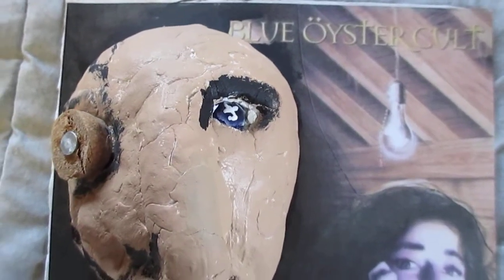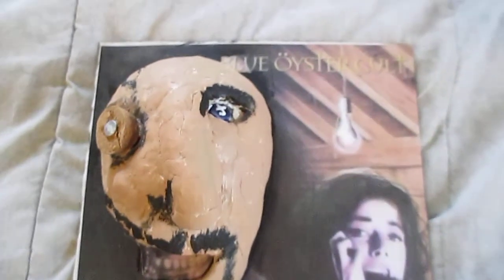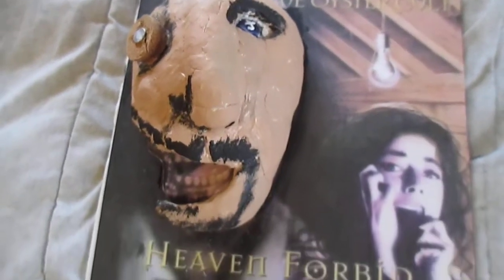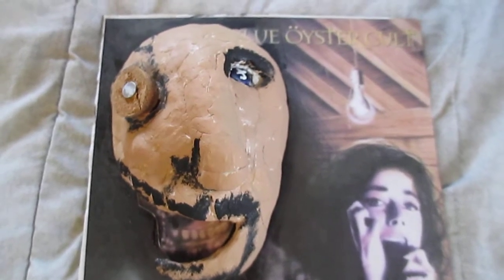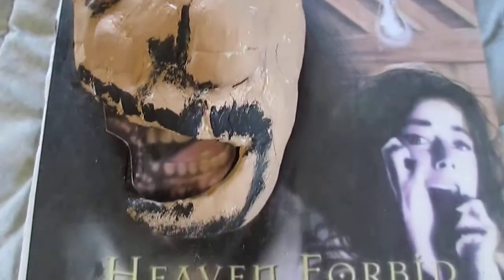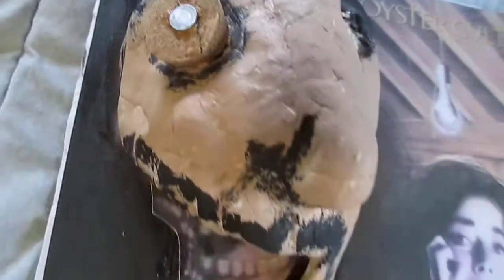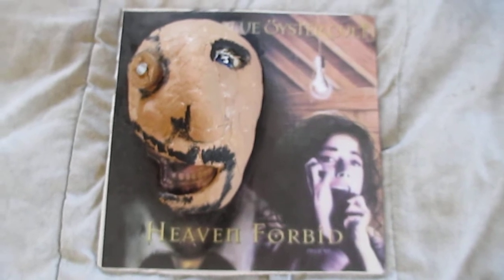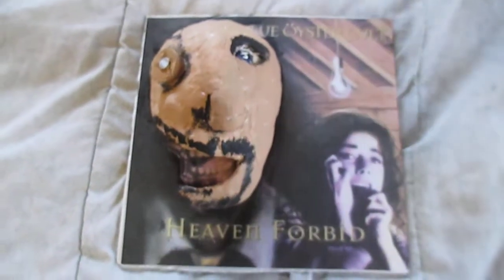Blue Oyster Cult Heaven Forbid 3D Album Cover Art Project Model Replica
Heaven Forbid Blue Oyster Cult 3D Album cover. I've now completed all of the BOC album covers in 3D form. Check them all out on youtube.